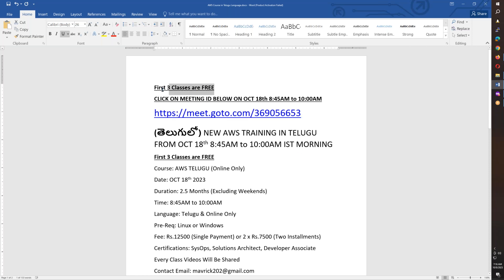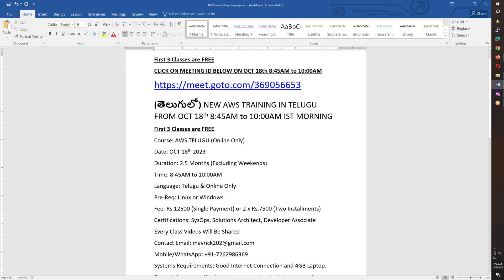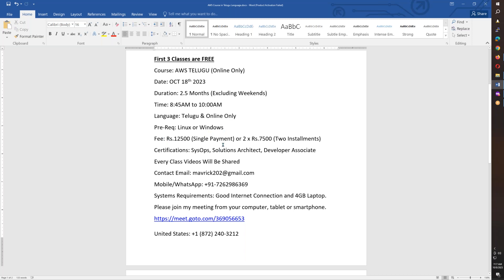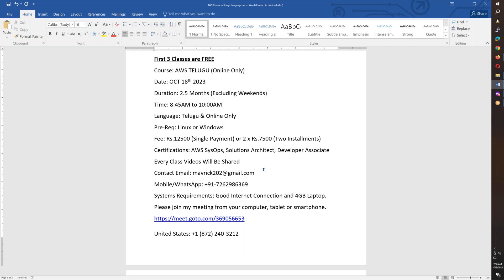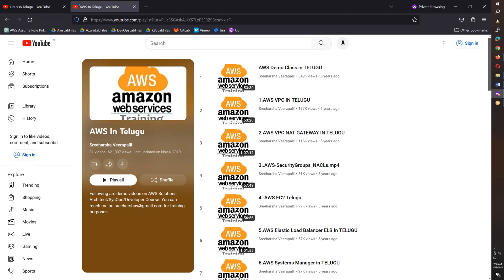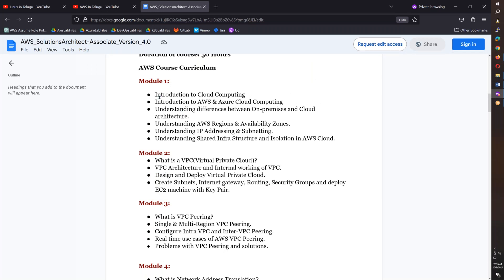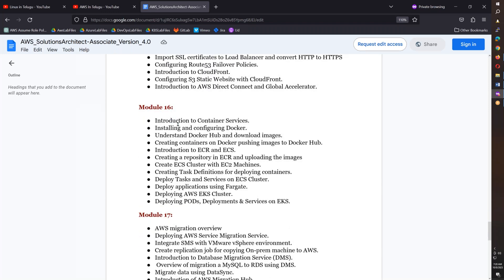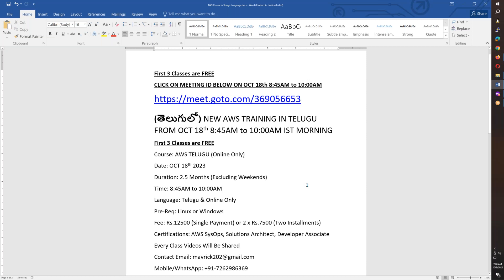(తెలుగులో )New AWS Training In Telugu OCT 18th 8:45AM to 10:00AM IST | AWS SA | SysOps | Developer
CLICK ON MEETING ID BELOW ON OCT 18th 8:45AM to 10:00AM

(తెలుగులో) NEW AWS TRAINING IN TELUGU FROM OCT 18th 8:45AM to 10:00AM IST MORNING
Course: AWS TELUGU (Online Only)
Date: OCT 18th 2023
Duration: 2.5 Months (Excluding Weekends)
Time: 8:45AM to 10:00AM
Language: Telugu & Online Only
Pre-Req: Linux or Windows
Fee: Rs.12500 (Single Payment) or 2 x Rs.7500 (Two Installments)
Certifications: AWS SysOps, Solutions Architect, Developer Associate
Every Class Videos Will Be Shared